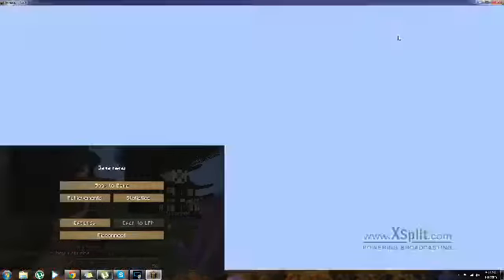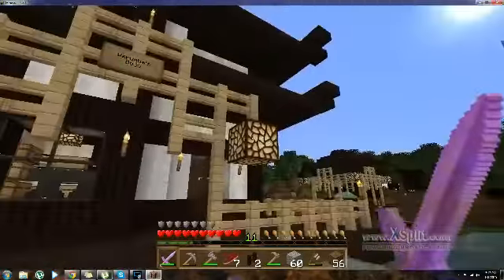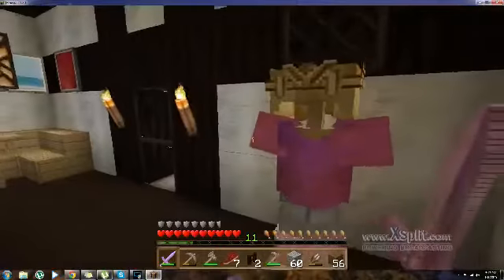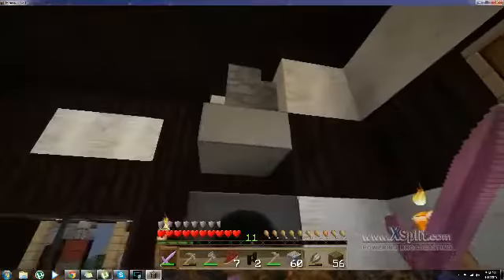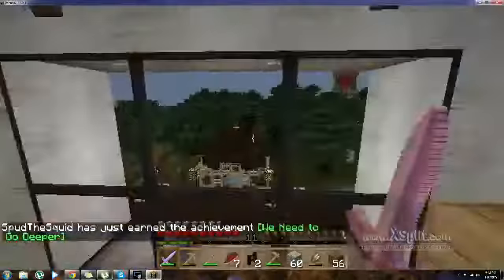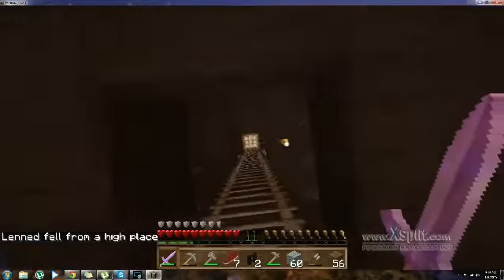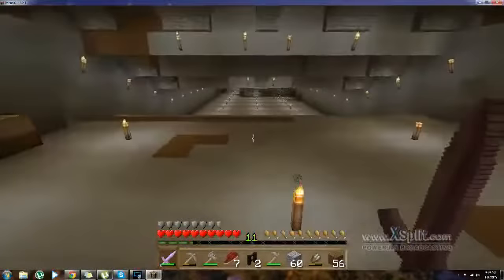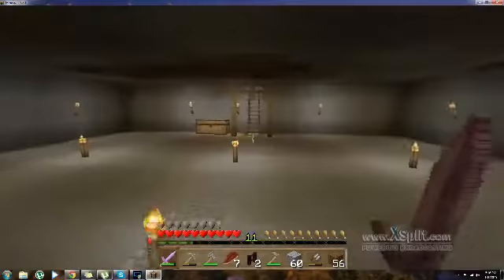FB #3 - House tour with Sigs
Welcome to the third official playthrough video of the Freebuilders SMP server! This episode is narrated by Sigs. Link to Sigs' Channel

Freebuilders is a community in which mature gamers enjoy vanilla Minecraft. The server has been running since late 2013.